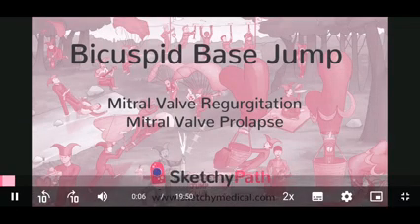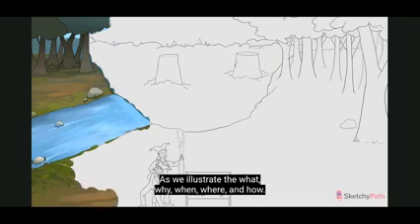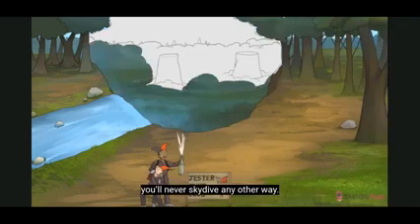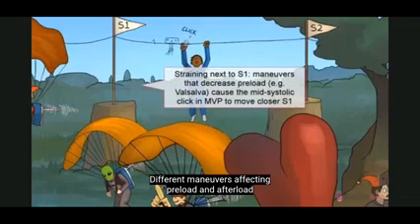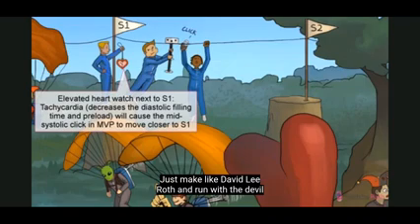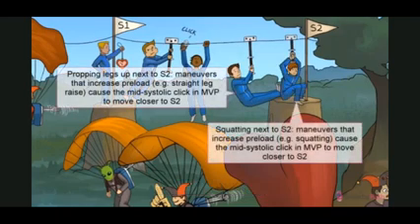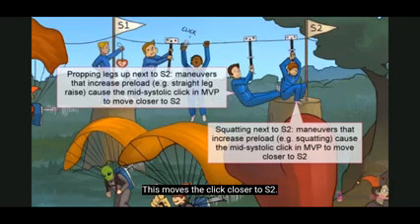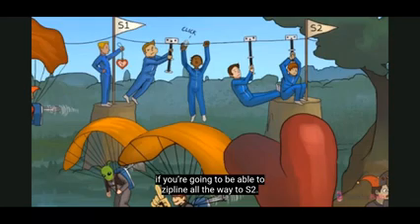4 июля 2025 г.